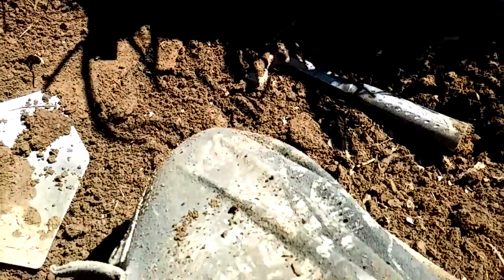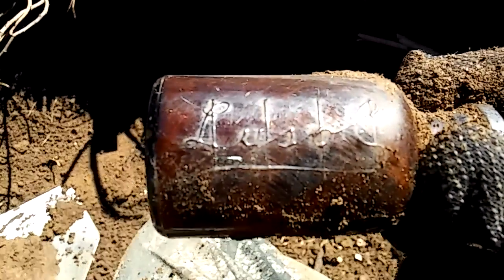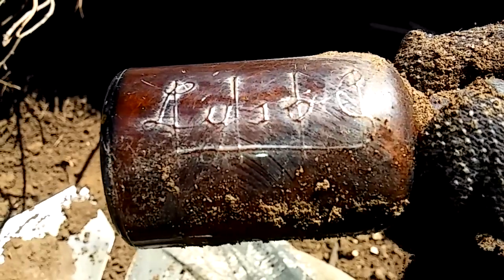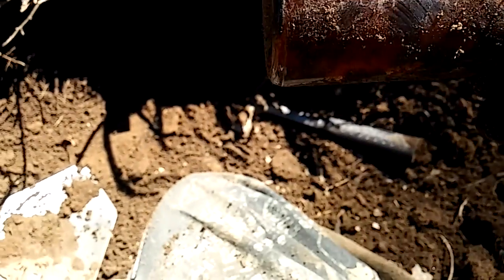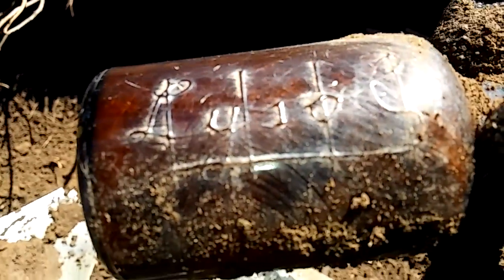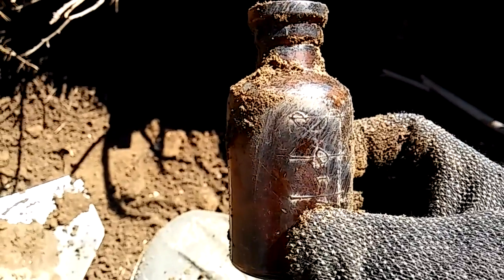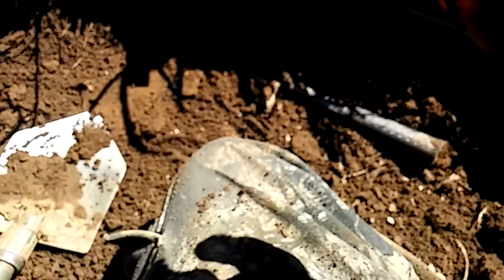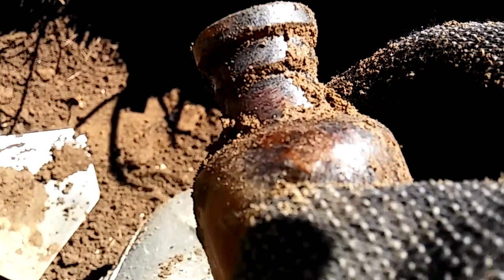Mini lysol cork top bottle dig!! Bottle digging ca